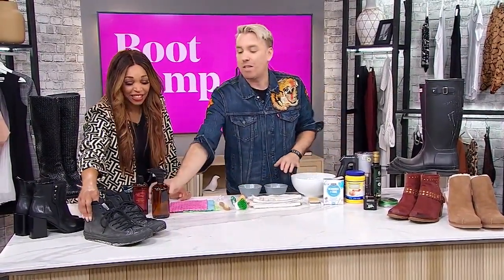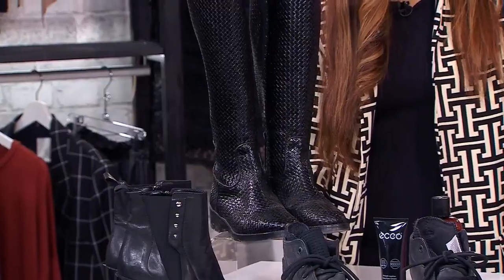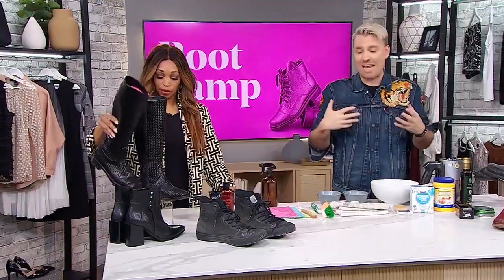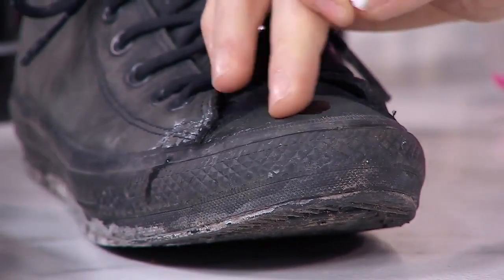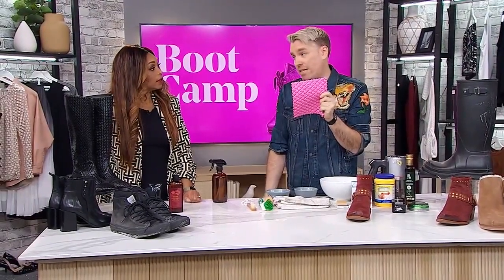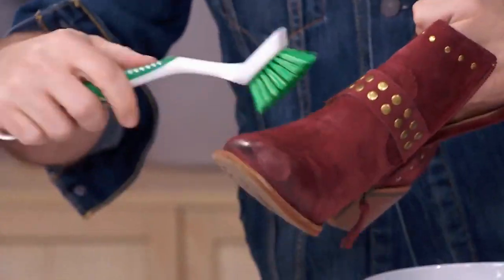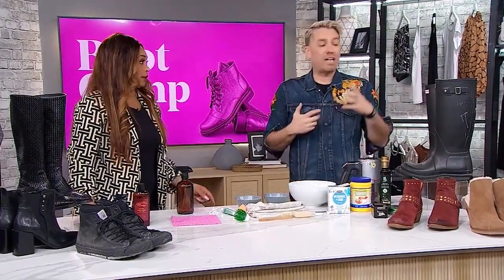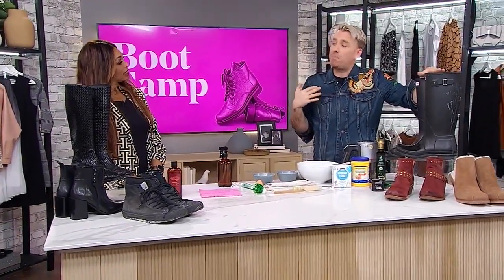The complete guide to care and clean for your winter boots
Christian Dare shares his best tips on keeping your winter boots looking brand new all season long.